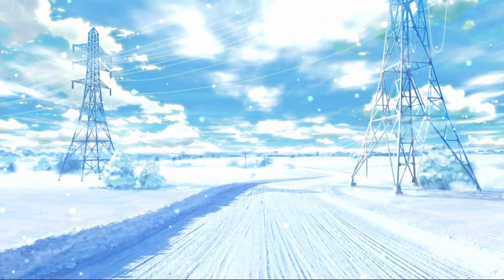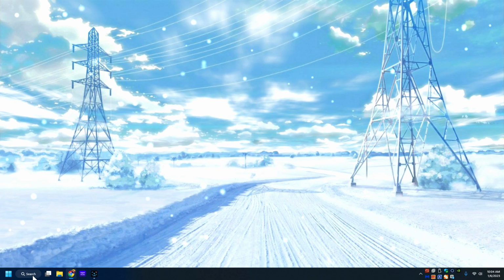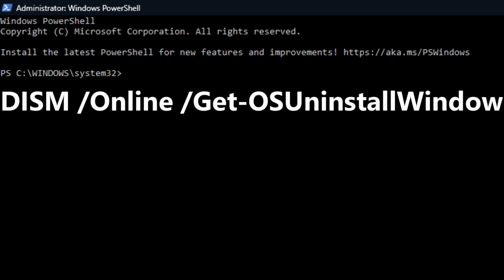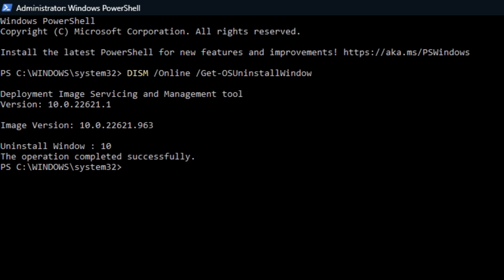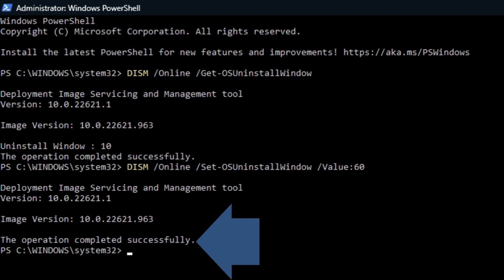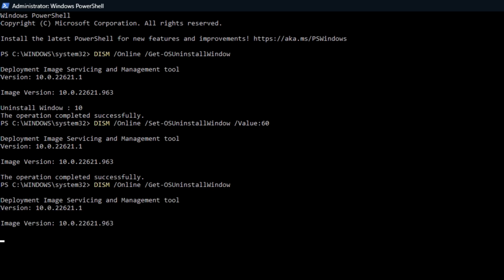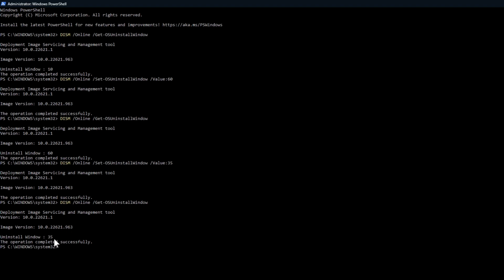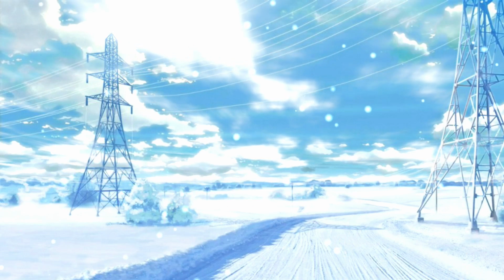Increase Rollback time from Windows 11 to Windows 10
Here's a way to increase the standard 10 days trial in Windows 11 to 30 or even 60 days.
COMMAND CODES IN VIDEO:

DISM /Online /Get-OSUninstallWindow

DISM /Online /Set-OSUninstallWindow /Value:60

MUSIC IN VIDEO:
BREATHE IT IN by DYNAMEDION
This track is included in POWERDIRECTOR 365 VERSION.
I have permission to use this track in my videos.